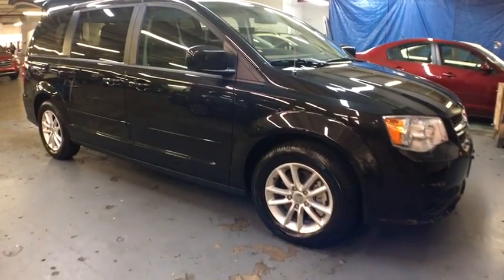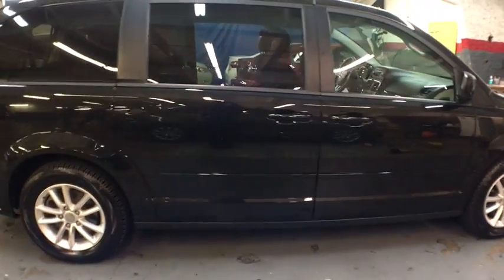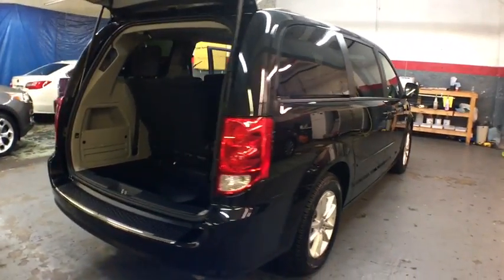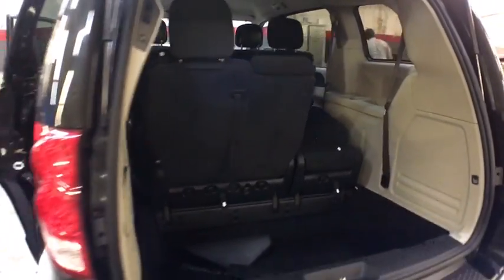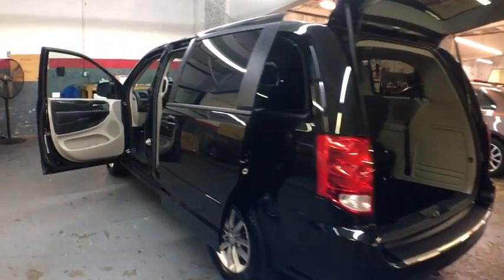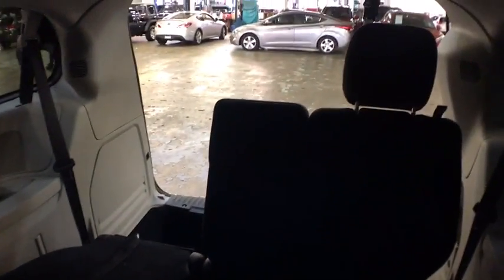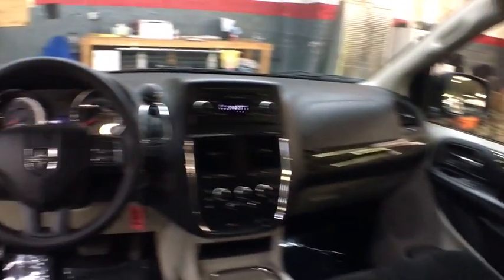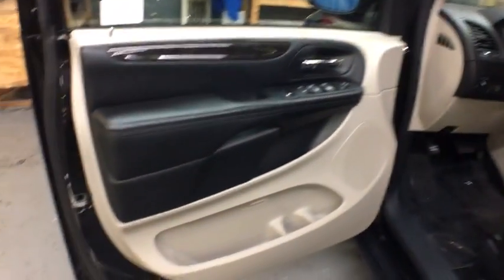2016 Dodge Grand Caravan New York, Staten Island, Jersey City, Bay Ridge, Woodbridge, NY 112236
2016 Dodge Grand Caravan

Island Toyota
1591 Hylan Blvd

Check out this gently-used 2016 Dodge Grand Caravan we recently got in. Your buying risks are reduced thanks to a CARFAX BuyBack Guarantee. There is no reason why you shouldn't buy this Dodge Grand Caravan 4dr Wgn SXT. It is incomparable for the price and quality. A truly breathtaking example of pure vehicle design achievement...this is the vehicle of your dreams! More information about the 2016 Dodge Grand Caravan: The Grand Caravan was one of the first minivans to make it big in North America, and it's still one of the best. The base Grand Caravan starts under $22,000 and that brings a 6-speed automatic, heated power mirrors, keyless entry, 2-zone air conditioning, standard stability control, tire pressure monitoring and a host of air bags. EPA-estimated mileage on the highway is a strong 25 mpg. Strengths of this model include Versatile interior, comfortable ride, tons of storage space, and powerful V6
6 Speakers,Fixed Antenna,Steering Wheel Mounted Audio Controls,Radio: 130,Radio w/Seek-Scan, Clock and Aux Audio Input Jack,Spare Tire Mobility Kit,Clearcoat Paint,Perimeter/Approach Lights,Deep Tinted Glass,Tailgate/Rear Door Lock Included w/Power Door Locks,Power Sliding Rear Doors,Aero-Composite Halogen Daytime Running Headlamps w/Delay-Off,Tires: P225/65R17 BSW AS,Black Side Windows Trim and Black Front Windshield Trim,Body-Colored Front Bumper,Roof Rack,Body-Colored Door Handles,Wheels: 17 x 6.5 Aluminum,Body-Colored Rear Step Bumper,LED Brakelights,Galvanized Steel/Aluminum Panels,Chrome Grille,Body-Colored Bodyside Moldings and Chrome Bodyside Insert,Fixed Rear Window w/Fixed Interval Wiper, Heated Wiper Park and Defroster,Variable Intermittent Wipers,Body-Colored Power Heated Side Mirrors w/Manual Folding,Lip Spoiler,Power Liftgate Rear Cargo Access,Cargo Space Lights,Fade-To-Off Interior Lighting,Sentry Key Engine Immobilizer,Power Door Locks w/Autolock Feature,Power Rear Windows and Power Vented 3rd Row Windows,Analog Display,Trip Computer,Valet Function,Interior Trim -inc: Simulated Wood Instrument Panel Insert, Simulated Wood Door Panel Insert and Chrome Interior Accents,Cloth Low-Back Bucket Seats,Trunk/Hatch Auto-Latch,Urethane Gear Shift Knob,Full Carpet Floor Covering -inc: Carpet Front And Rear Floor Mats,Driver Foot Rest,2 Seatback Storage Pockets,Vinyl Door Trim Insert,Gauges -inc: Speedometer, Odometer, Engine Coolant Temp, Tachometer, Transmission Fluid Temp, Trip Odometer and Trip Computer,Full Floor Console w/Covered Storage, Full Overhead Console w/Storage, Conversation Mirror and 3 12V DC Power Outlets,Air Filtration,Driver And Front Passenger Armrests and Rear Seat Mounted Armrest,2nd Row Buckets w/Fold-In-Floor,Rear HVAC w/Separate Controls,4-Way Passenger Seat -inc: Manual Recline and Fore/Aft Movement,Cruise Control w/Steering Wheel Controls,4-Way Driver Seat -inc: Manual Recline and Fore/Aft Movement,Remote Releases -Inc: Power Cargo Access,Driver And Passenger Visor Vanity Mirrors,3 12V DC Power Outlets,Cargo Features -inc: Spare Tire Mobility Kit,FOB Controls -inc: Trunk/Hatch/Tailgate,Fixed Rear Head Restraints,Front Cupholder,Captain Front Facing Manual Reclining Tumble Forward Cloth Rear Seat w/Manual Fore/Aft,Covered Dashboard Storage, Interior Concealed Storage, Driver And Passenger Door Bins,Front Map Lights,Power 1st Row Windows w/Driver And Passenger 1-Touch Up/Down,Carpet Floor Trim,Delayed Accessory Power,Rear Cupholder,Full Cloth Headliner,Remote Keyless Entry w/Integrated Key Transmitter, 2 Door Curb/Courtesy, Illuminated Entry and Panic Button,Fixed 60-40 Split-Bench Cloth 3rd Row Seat Manual Recline, Manual Fold Into Floor and 3 Fixed Head Restraints,Day-Night Rearview Mirror,Outside Temp Gauge,HVAC -inc: Underseat Ducts, Auxiliary Rear Heater and Headliner/Pillar Ducts,2 Row Stow 'N Go w/Tailgate Seats,Dual Zone Front Manual Air Conditioning,Locking Glove Box,Manual Tilt/Telescoping Steering Column,Transmission: 6-Speed Automatic 62TE,50 State Emissions,Gas-Pressurized Shock Absorbers,160 Amp Alternator,3.16 Axle Ratio,Engine Oil Cooler,20 Gal. Fuel Tank,Engine: 3.6L V6 24V VVT FlexFuel,Towing w/Trailer Sway Control,Strut Front Suspension w/Coil Springs,Torsion Beam Rear Suspension w/Coil Springs,Hydraulic Power-Assist Steering,4-Wheel Disc Brakes w/4-Wheel ABS, Front Vented Discs, Brake Assist and Hill Hold Control,Transmission w/Driver Selectable Mode, AUTOSTICK Sequential Shift Control and Oil Cooler,Front Anti-Roll Bar,Single Stainless Steel Exhaust,Front-Wheel Drive,Touring Suspension,GVWR: 6,050 lbs,730CCA Maintenance-Free Battery w/Run Down Protection